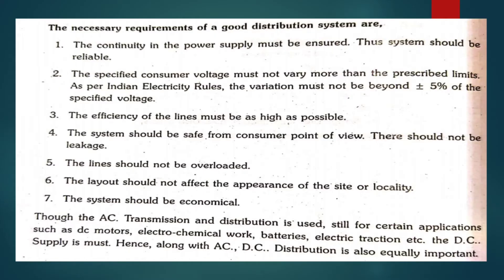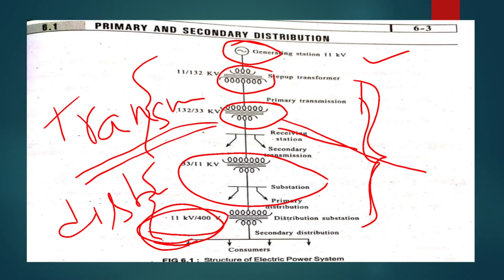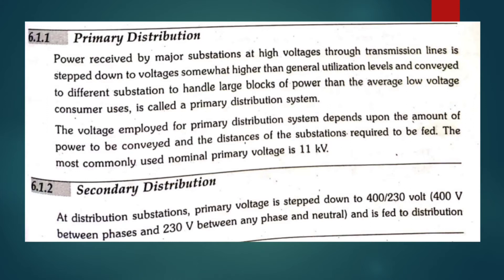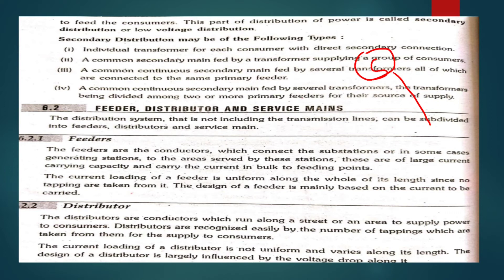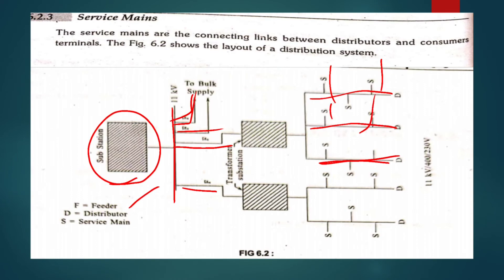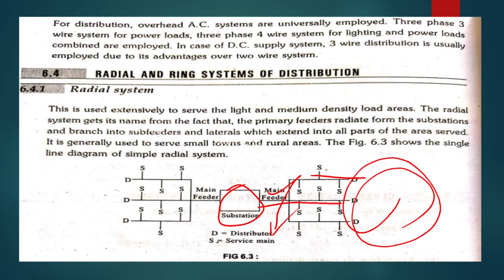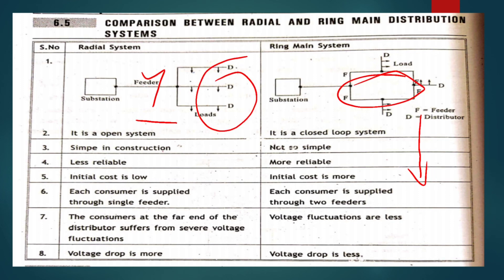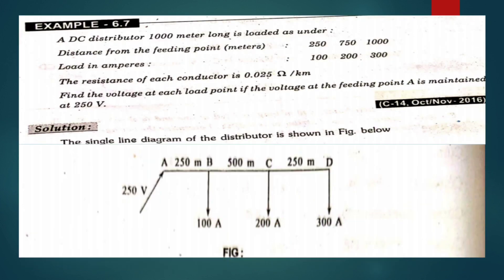Introduction About Distribution systems